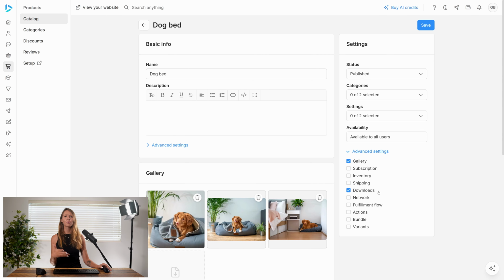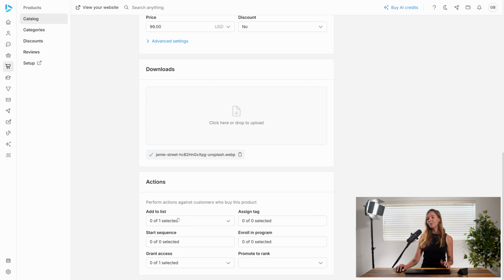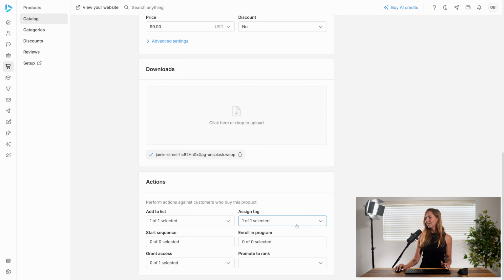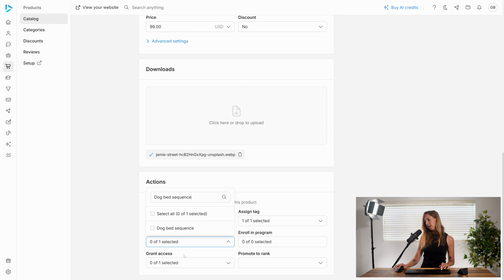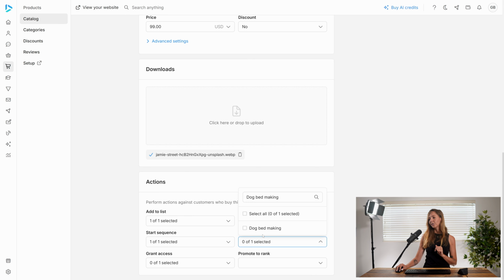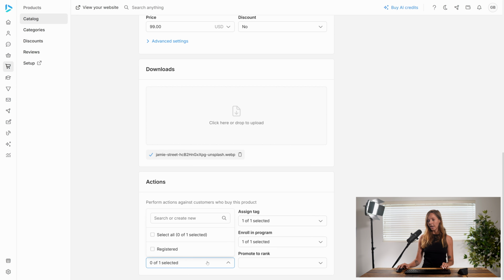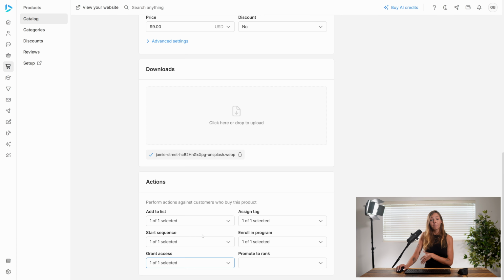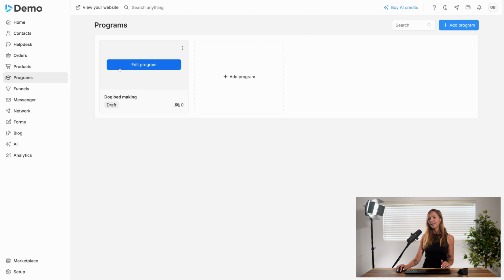06. Product actions | Funnelr 2026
This step-by-step tutorial will teach you how to trigger actions in the system when a customer purchases a product using Funnelr, the industry-leading marketing automation software.